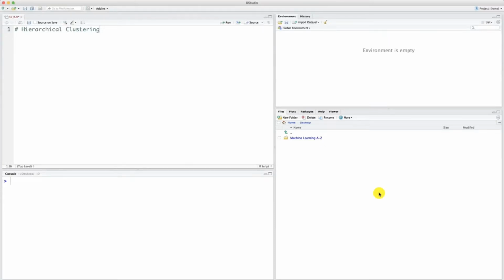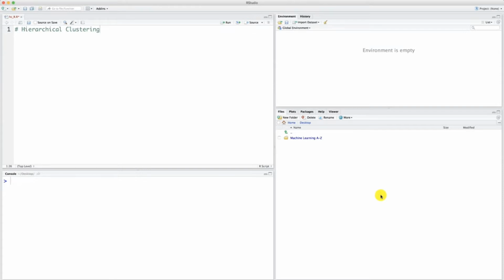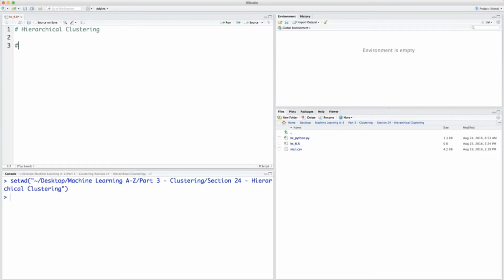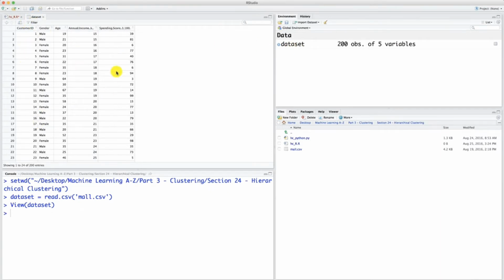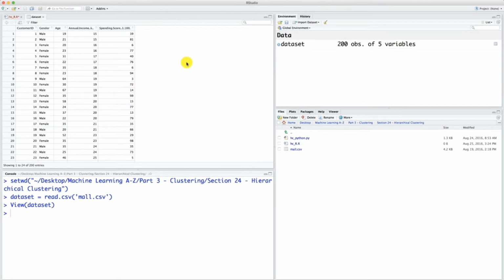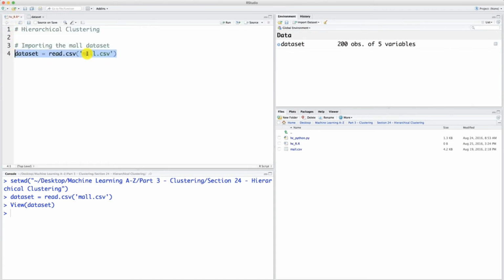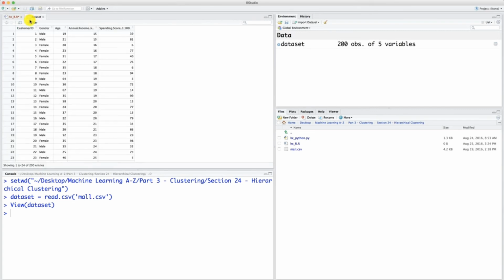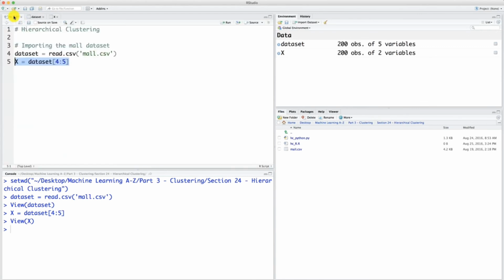Hc in R step 1 video 136 machine learning